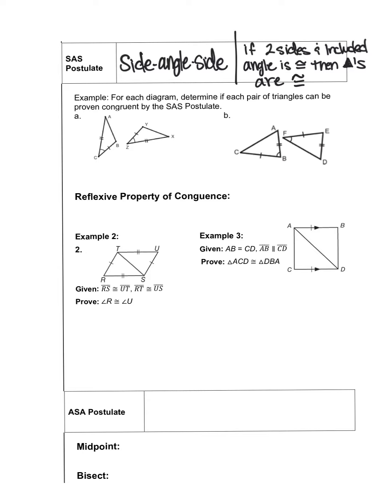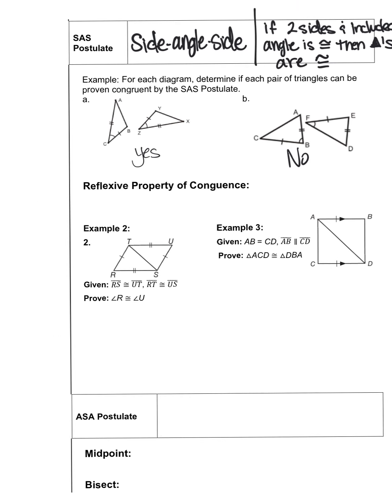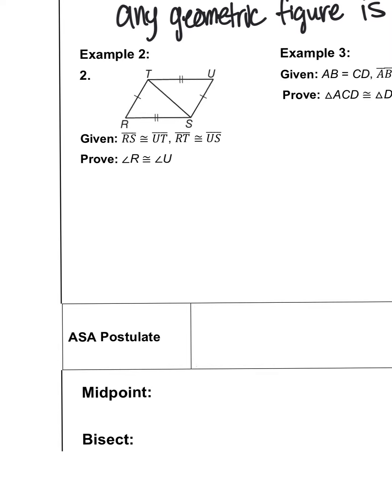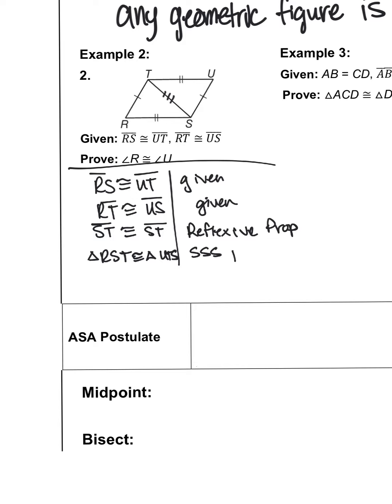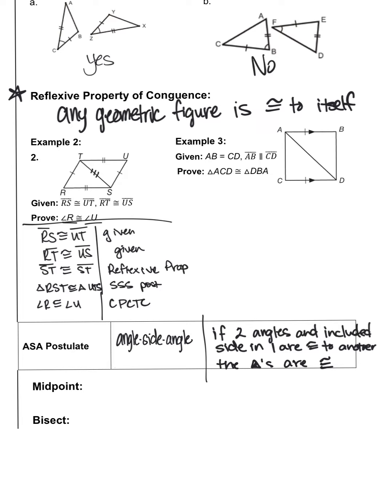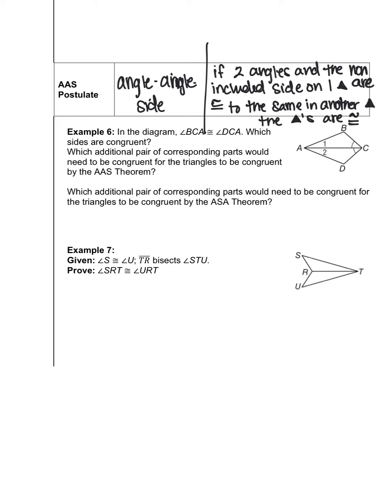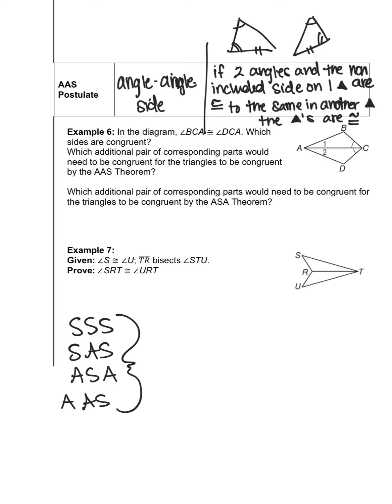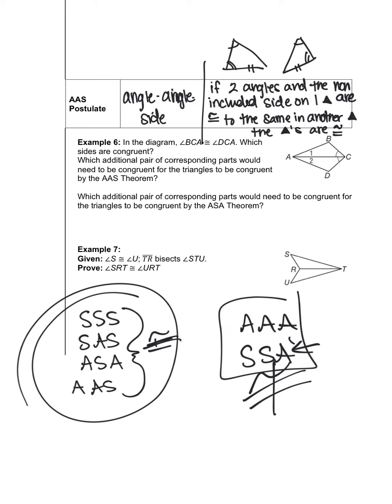SM2 6.0D Notes Page 2-3 Day 1.mp4